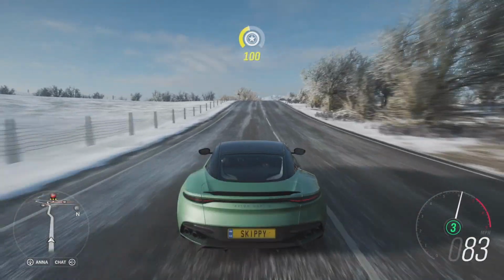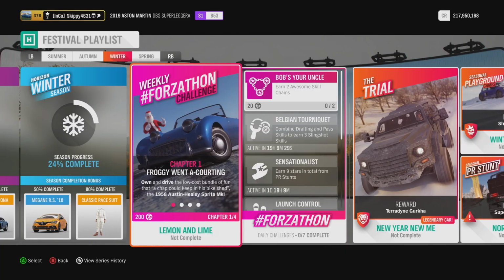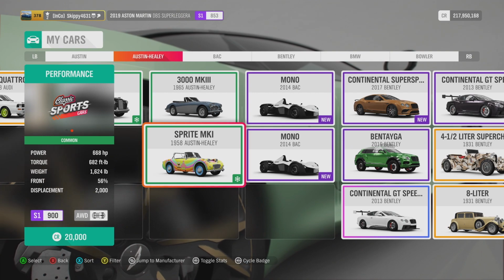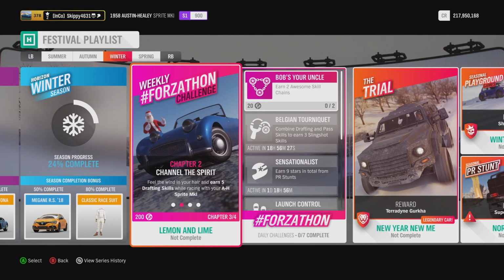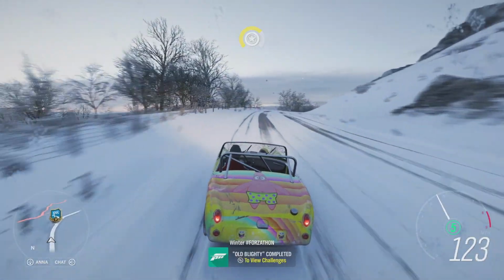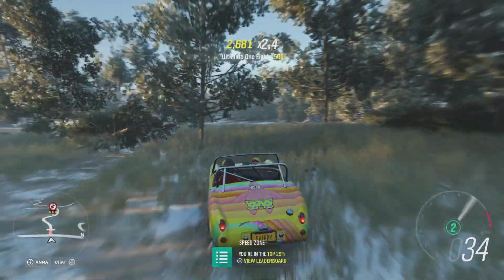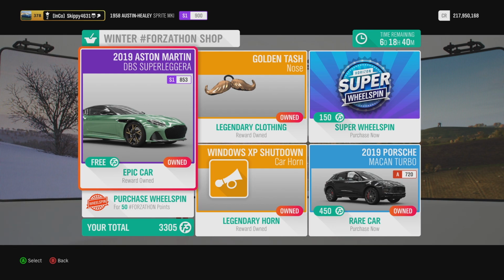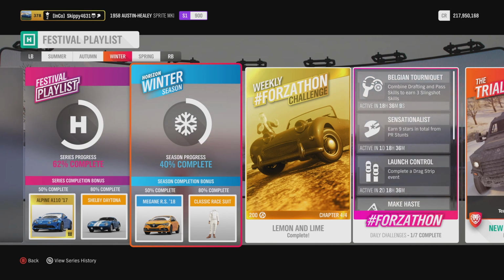FORZA HORIZON 4 - COMPLETING WINTER WEEKLY FORZATHON LEMON AND LIME - AUSTIN-HEALEY SPRITE 🙌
The Winter season for update 17 in Forza horizon 4 with HOW TO COMPLETE Winter FORZATHON lemon and lime weekly challenges for those all important 200 forzathon points and percentage towards the festival playlist. Using the Austin-healey sprite.

Challenge 1 Froggy went a-courting - Own and drive 1:24
Challenge 2 Channel the spirit - Earn 5 drafting skills 2:31
Challenge 3 Old blighty - Go for a 10-mile drive 3:24
Challenge 4 Ankle bitter - Earn 6 stars from speed zones 4:44

Car used - 1958 Austin healey sprite MK1